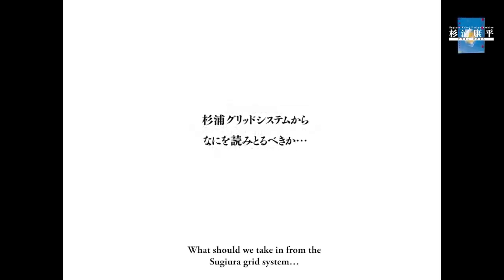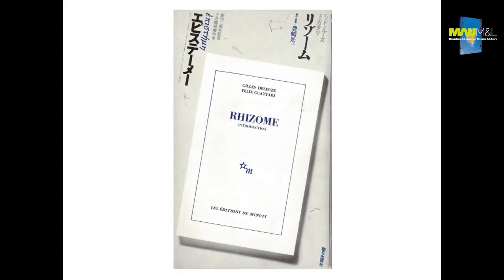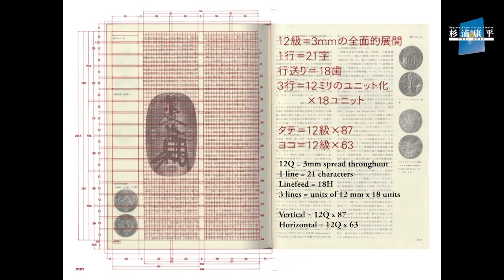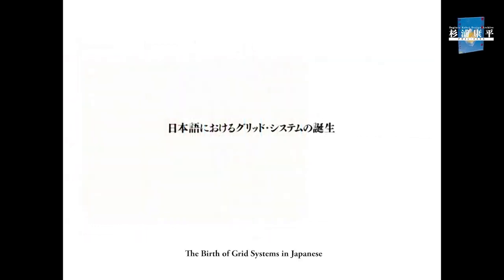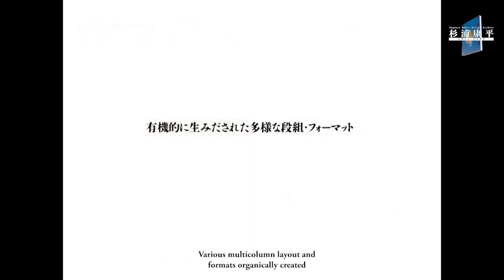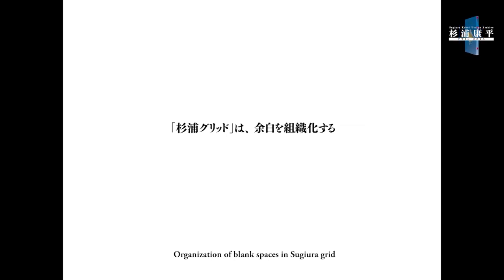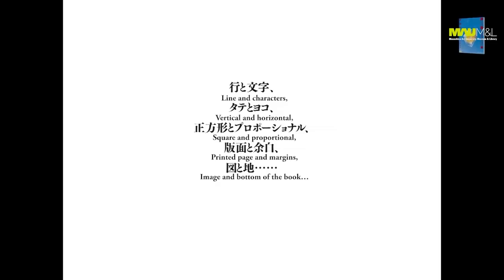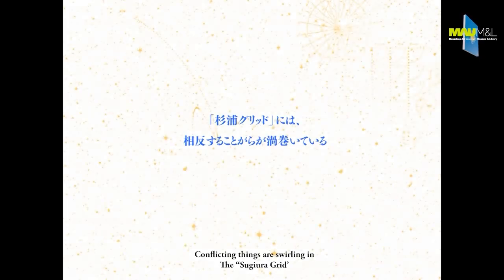Sugiura Cosmos: Prof. Kohei Sugiura's Groundbreaking Design Philosophy and Methods | 5.4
Translated and dubbed in English from Original Sugiura Kohei's lecture series about his Design Philosophy and Methodology in Japanese
From Sugiura Kohei Design Archive: Design Cosmos, Musashino Art University Museum & Library.
Copyright ©Sugiura Kohei/Musashino Art University Museum & Library

Images and Animations: Shimbo Inka under Sugiura Kohei's direction

A YouTube channel entitled ‘Sugiura Kohei Design Archive: Design Cosmos’